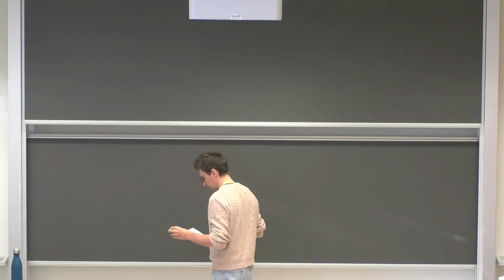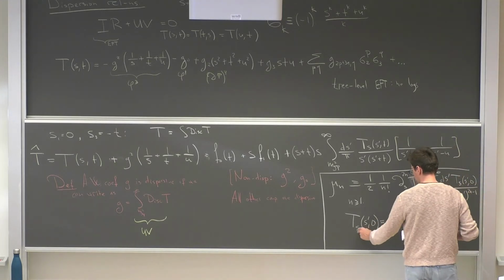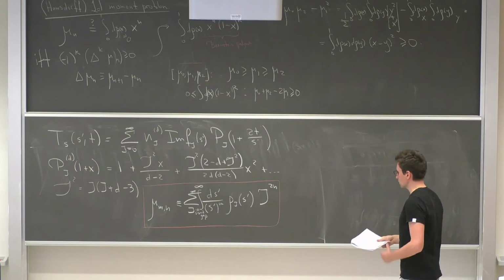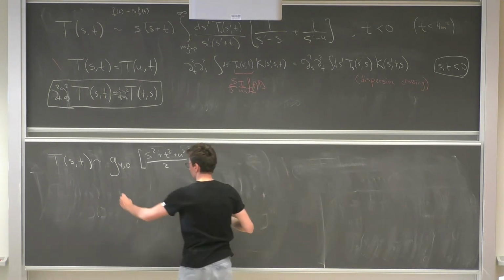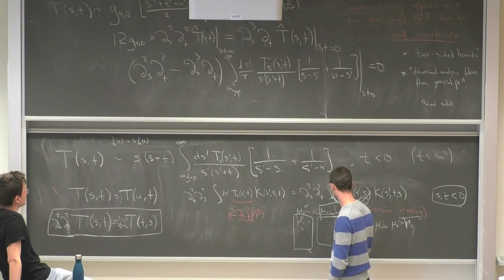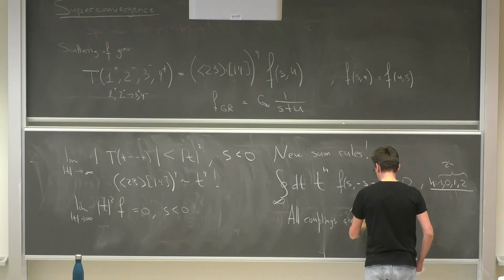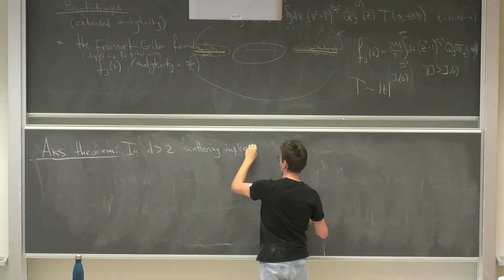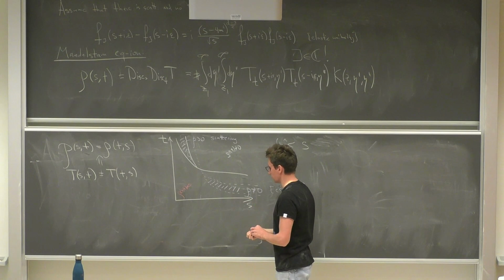Alexander Zhiboedov - The Analytic S-matrix : Lecture V